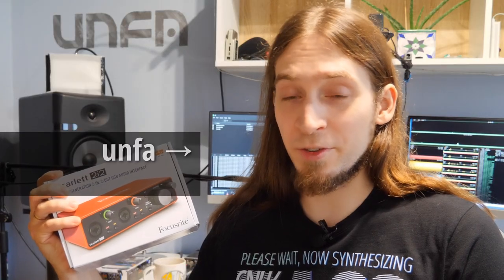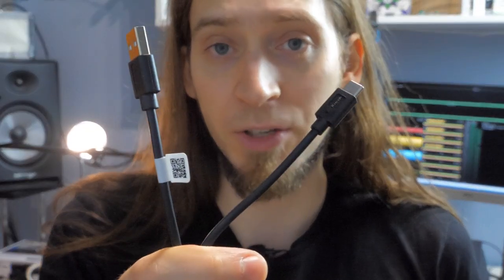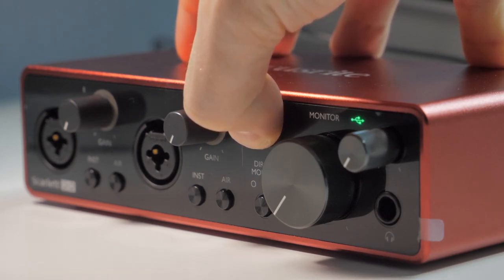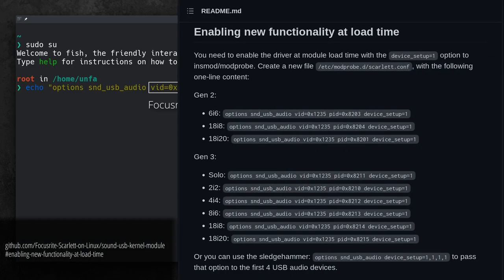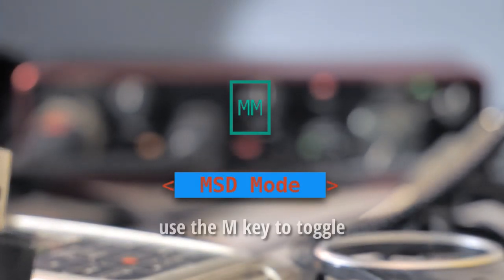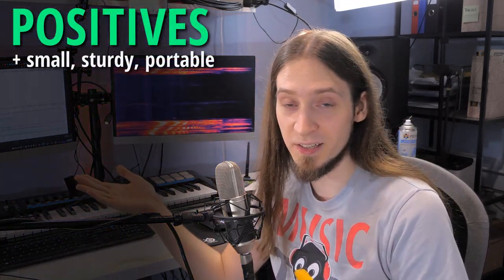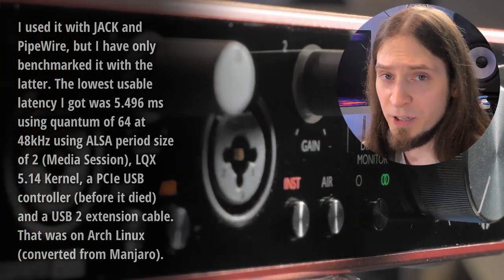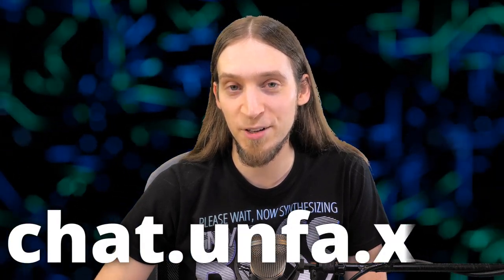Focusrite Scarlett 2i2 3rd gen. on LINUX (Tutorial and Review)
- Reference for enabling software controls for 2i2 3rd gen and other devices from the Scarlett family:

--- NOTES:

To enable Scarlett 2i2 3rd gen. software controls, put this text:
     options snd_usb_audio vid=0x1235 pid=0x8210 device_setup=1
into a file named:
     /etc/modprobe.d/snd_usb_audio.conf

Note: the exact file's name is not important. What's important is that it has a .conf file name extension and that it's in this exact system directory.

You will need super user privileges to create that file. You can obtain them by using these commands:
    sudo su
or
    sudo -i

--- TIMESTAMPS (contributed by Joachim Hillestad, aka. Paerox 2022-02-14):

0:00 Introduction
0:38 Unboxing
2:54 How to disable Mass Storage Device (MSD) mode
3:24 Personal information is money
4:25 Setup on Linux 5.14 and newer
7:42 Latency
8:57 Pros and cons
11:06 Scarlett on GitHub
11:17 Misadventure testing with a USB 3 controller
11:49 Verdict and more info

--- THANKS

Thanks to Paerox for creating English subtitles for this video! (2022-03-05)

(2d vector art and thumbnail images)
Audacity [pre MuseGroup version] (audio postprocessing and editing)
https//ardour.org (final audio mixdown and mastering)

- Studio hardware:
CPU: AMD Ryzen 9 3900X
GPU: AMD Radeon RX 580 8GB
Mobo: Gigabyte B550 AORUS ELITE V2
Audio I/F: Focusrite Scarlett 2i2 3rd gen.
Mics: Behringer B-1 (main); Boya BY-M1 (lavalier); Shure SM57 + A2WS (room);
Camera: Lumix GH5
Webcam: Logitech C920 (not used in this video)
Aux camera: OnePlus 5T (not used in this video)

MIDI controller: M-Audio Oxygen 49 MKIV

Now go, make some music - don't worry about LATENCY